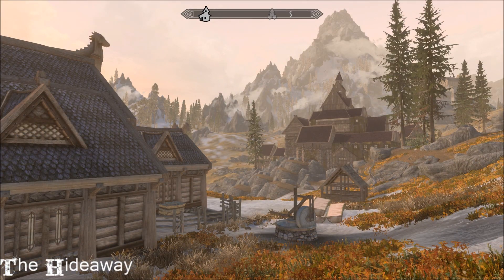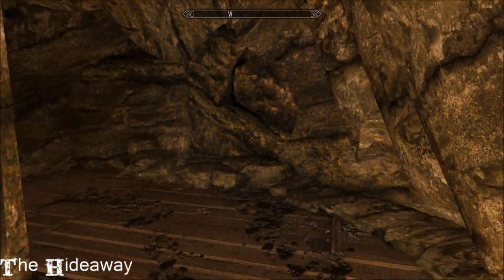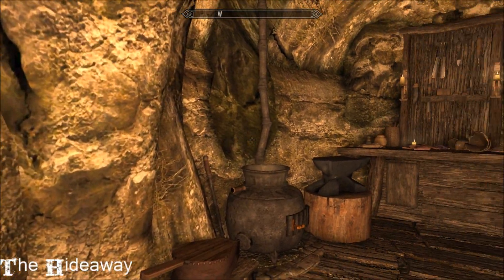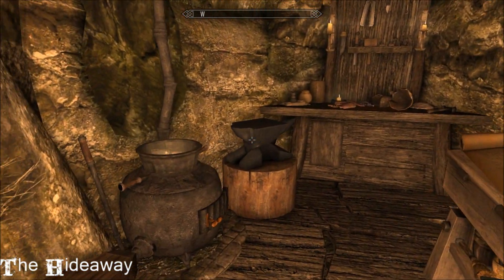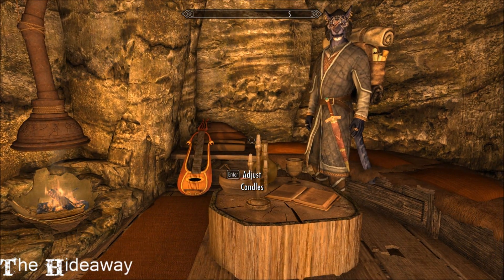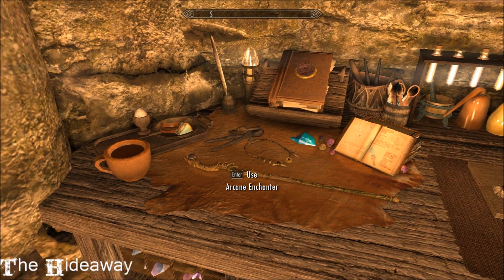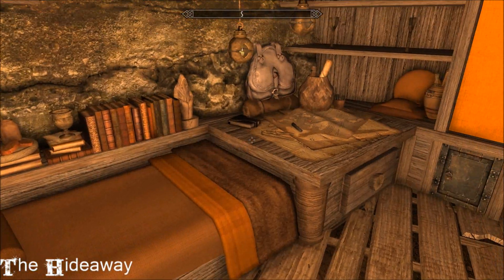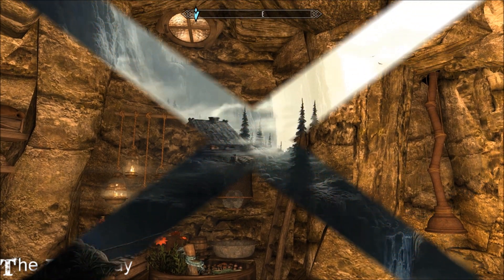The Hideaway - Skyrim/Special Edition House Mod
A small, charming buildable home with unique crafting, follower beds and lots of decorating options.